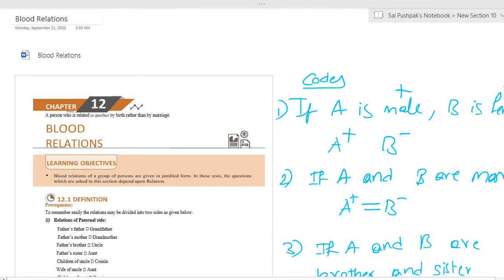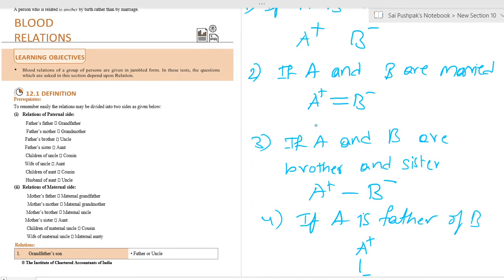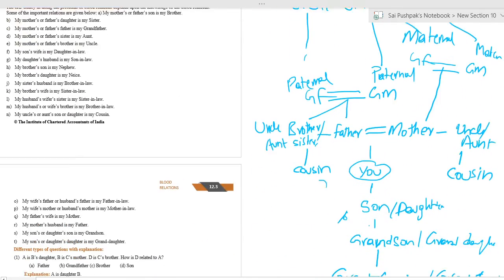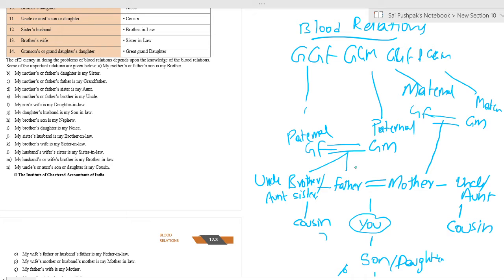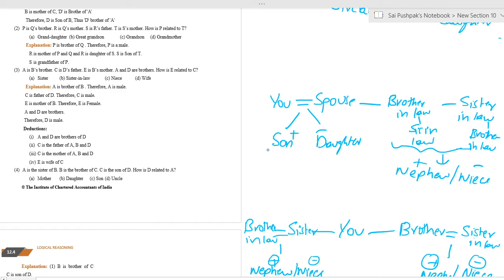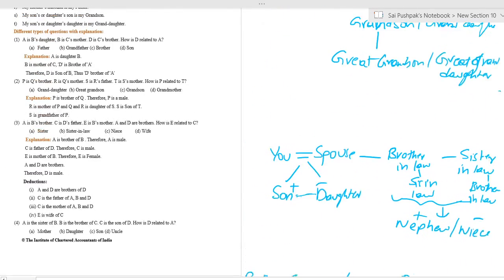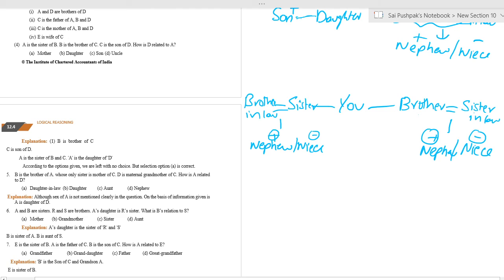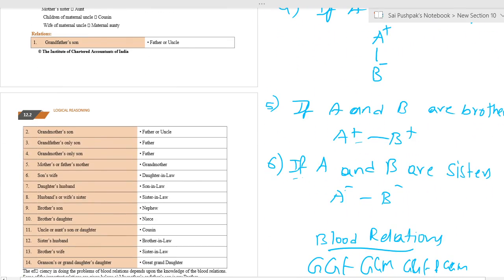Blood Relations Part 1 | Logical Reasoning | CA foundation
Shastra is an organization which is interested in the development of student community.